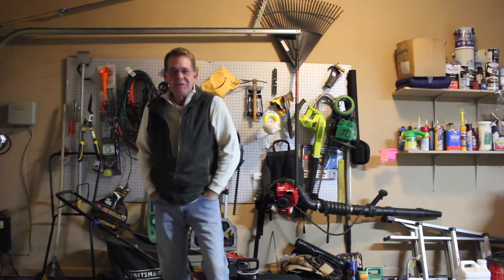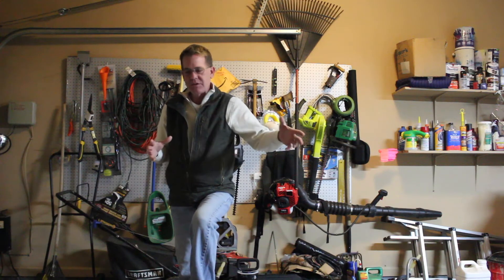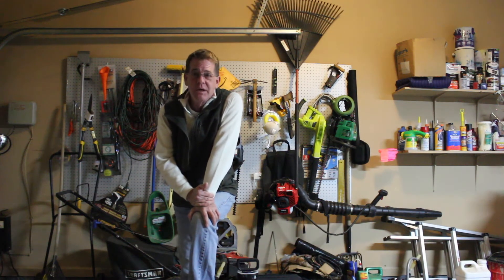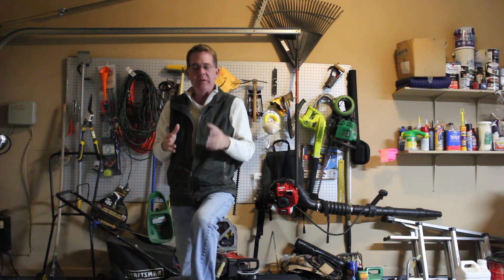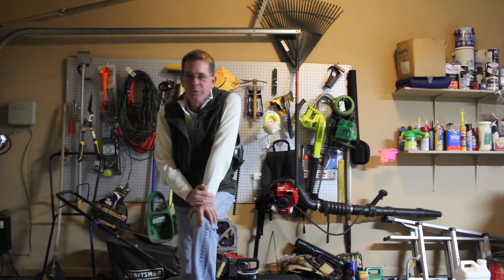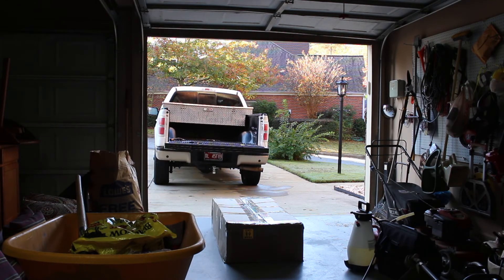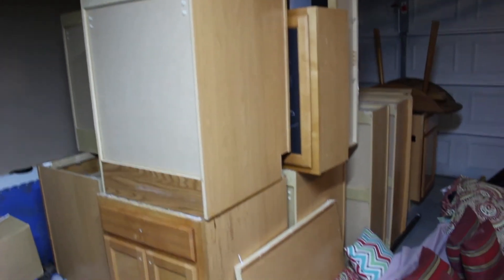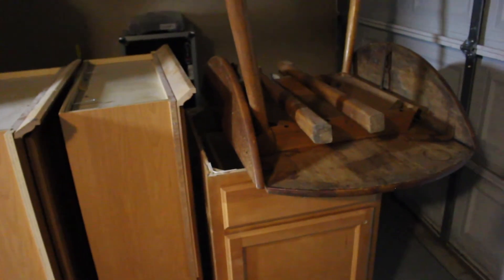Renogy Solar Array - almost done!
Had some issues with the Renogy Array, but Renogy customer service was AWESOME!

They array system I purchased is still listed on Amazon but "currently unavailable" as Renogy works out the issues with their manufacturer.

These are the panels you see me loading up and taking to the Alibi for installation.

This is the Dremel kit I purchased to re-engineer the brackets and rails on the Renogy Array.

Should be a great weekend!  I'm looking forward to getting these panels mounted and then connected to my old charge controller and getting the pump running again.